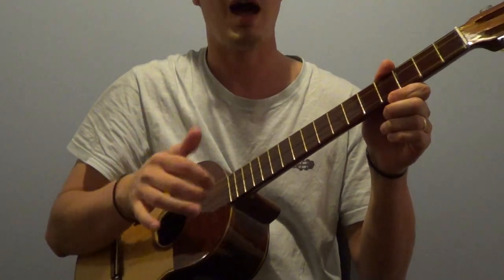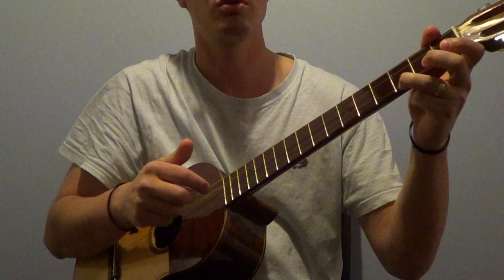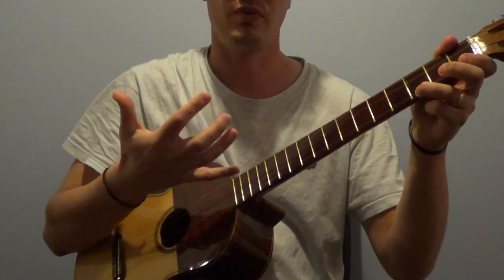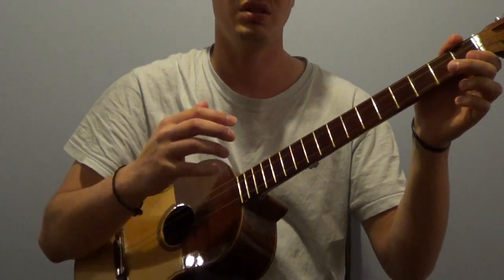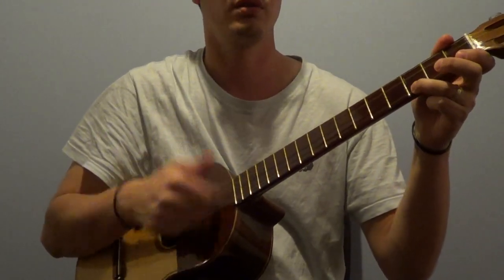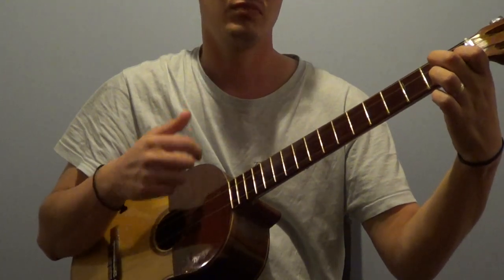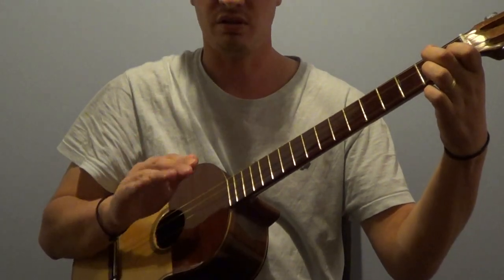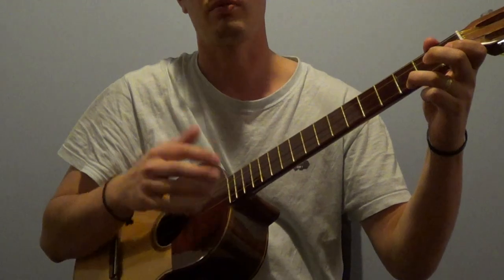How to do the Floreo Strum or "Flower" Strum with a Cuatro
Use the floreo strum or the flower strum to enrich your pieces and give an interesting accent to the music you play.